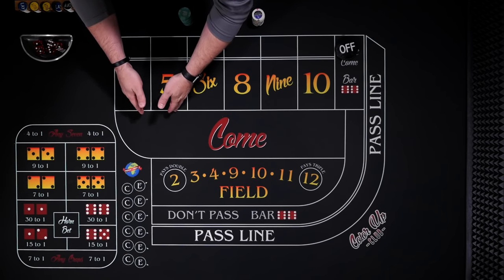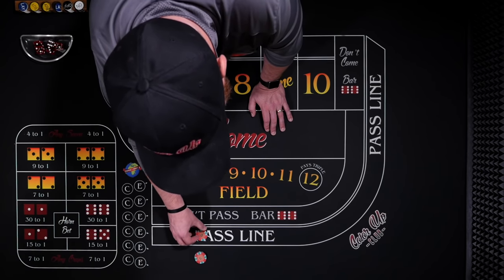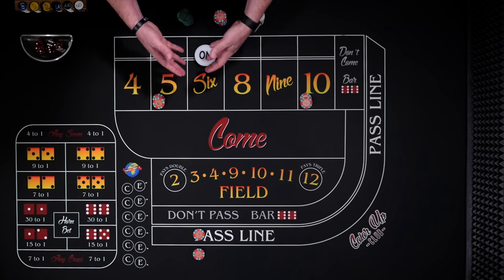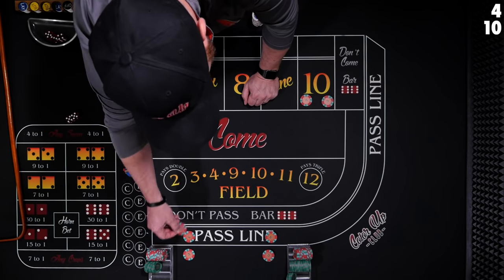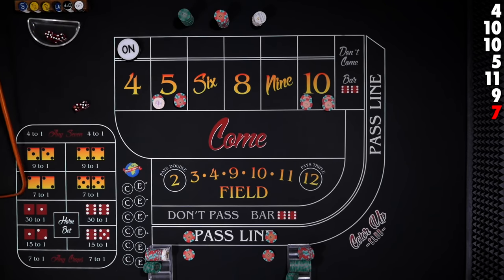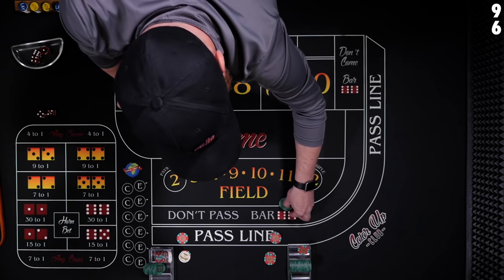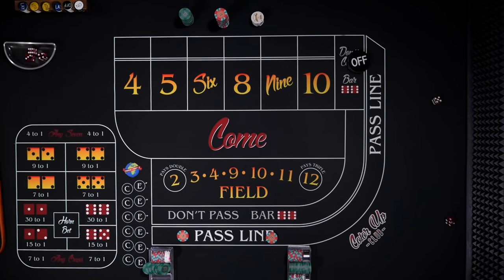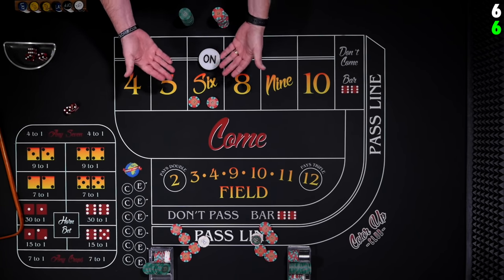Best Craps Strategy Based on Math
The best way to play craps according to the long term math is a pass or don’t pass bet followed with an additional odds bet. Today we look at the 3 point Molly, a famous strategy that utilizes this beneficial math, and tries to take advantage of a good roll by betting on three numbers while balancing risk.